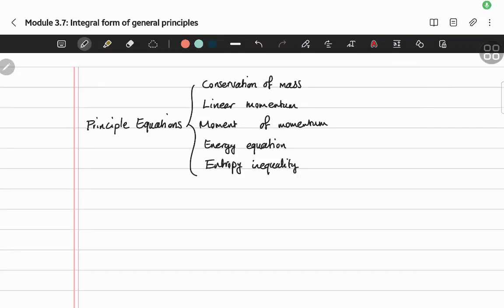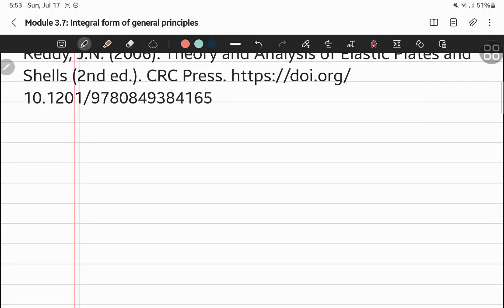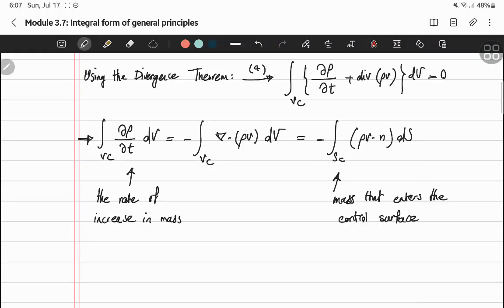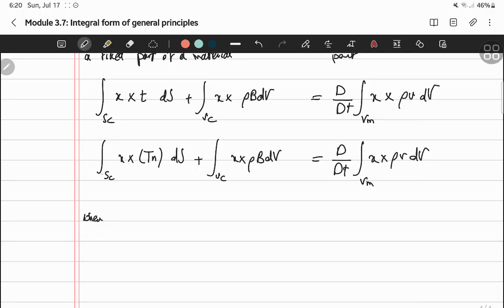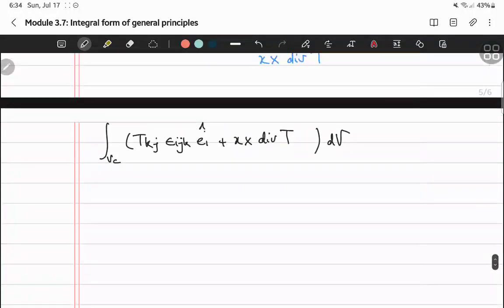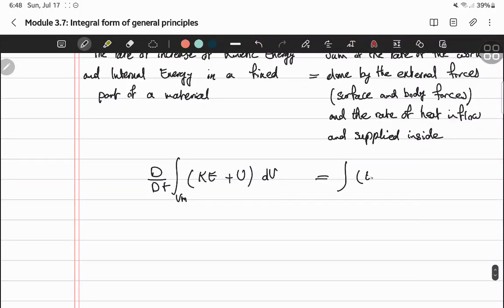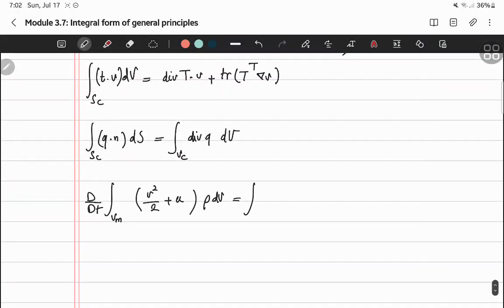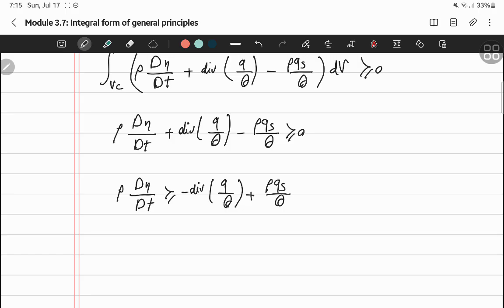Module 3.7: Integral form of general equations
This video discusses the integral formulation of the principle equations, including conservation of mass, linear momentum, momentum of momentum, the energy equation, and the entropy inequality.
Link to notes:
Link to Theory and Analysis of Elastic Plates and Shells by J. N. Reddy: